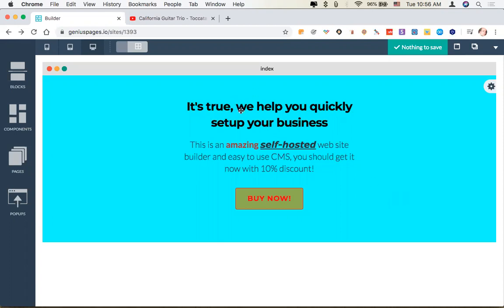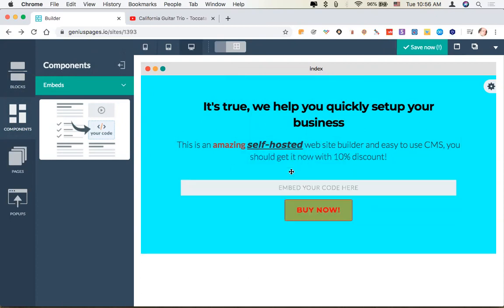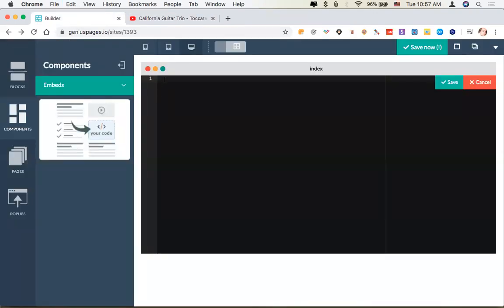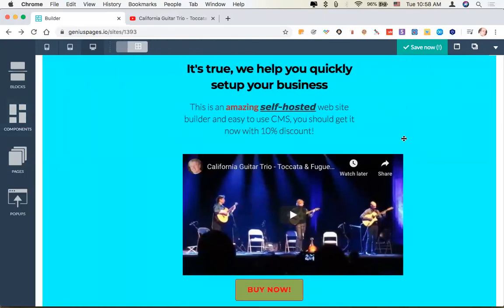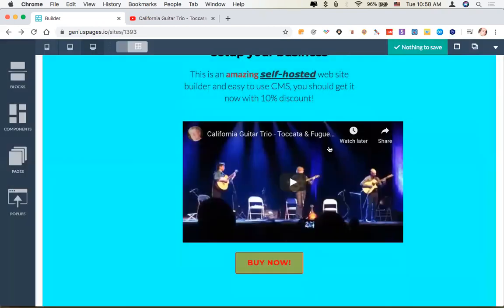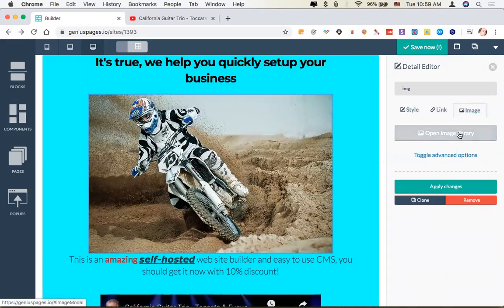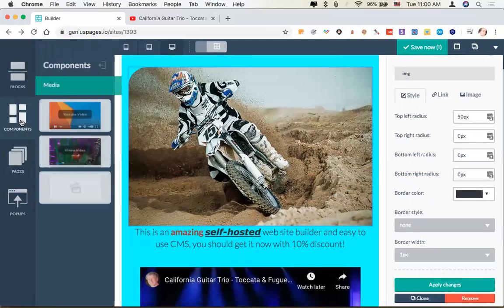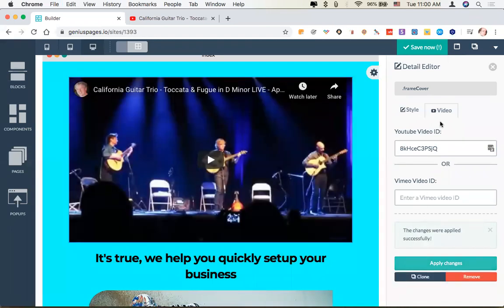Genius Pages Embedding Videos and Images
Embedding Videos and Images in the Genius Pages website and funnel builder